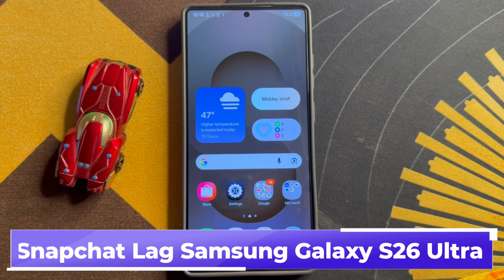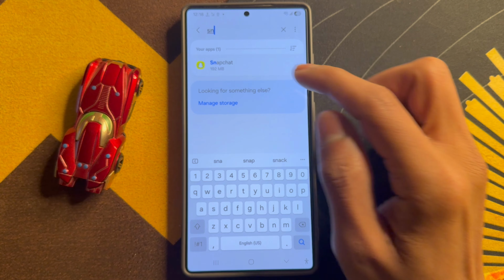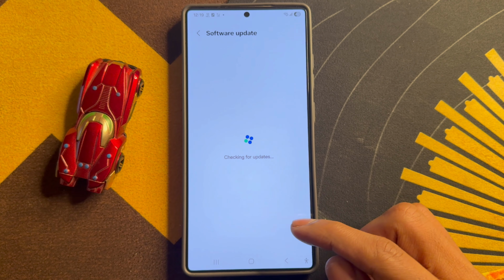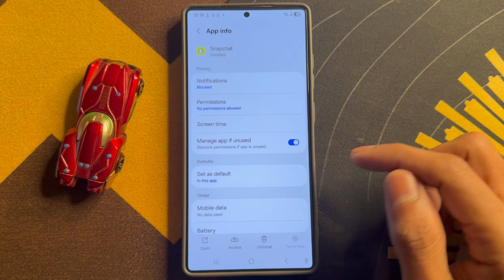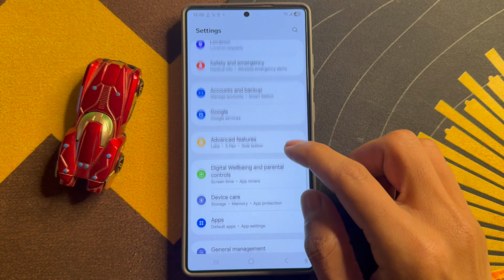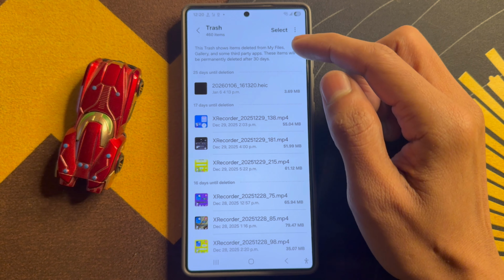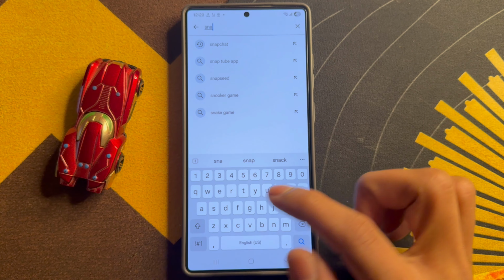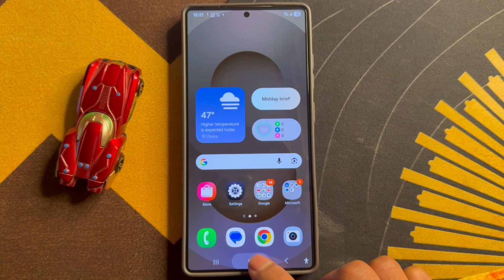How to Fix Samsung Galaxy S26 Ultra Snapchat Lag